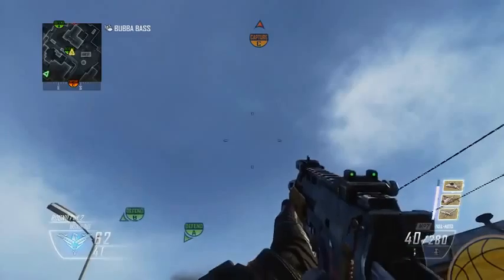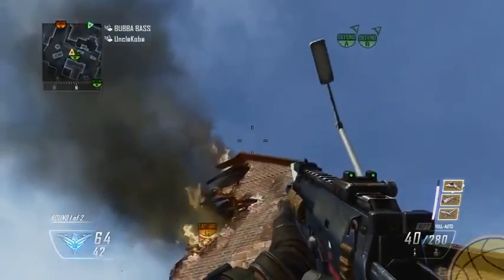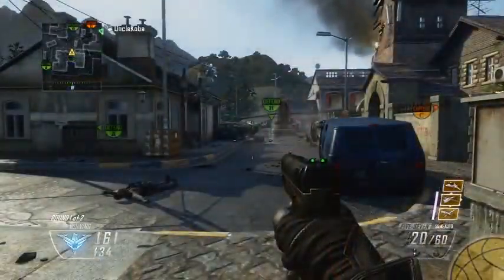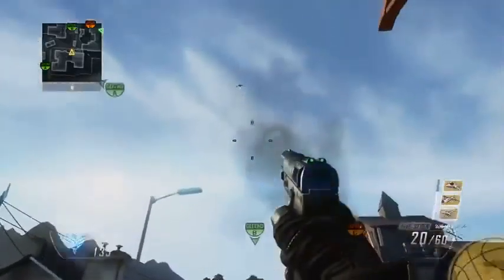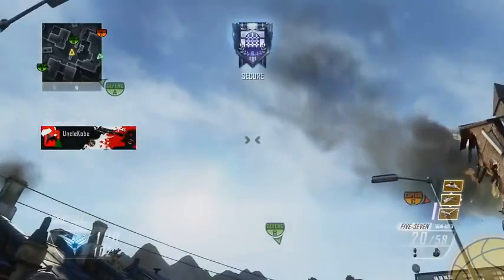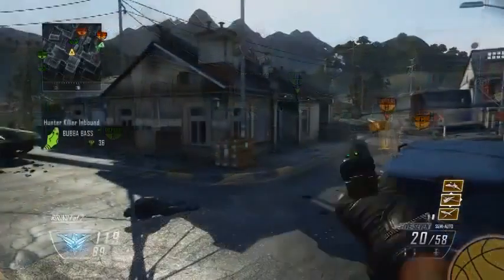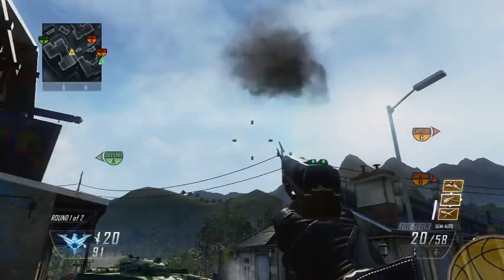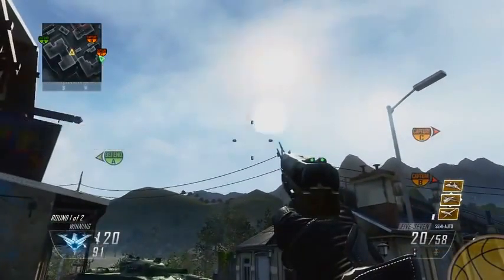How to SURVIVE A HUNTER KILLER DRONE in Black Ops 2 BO2 Tips and Tricks